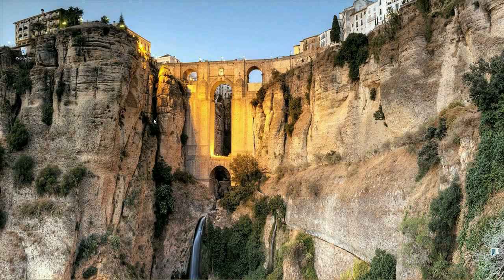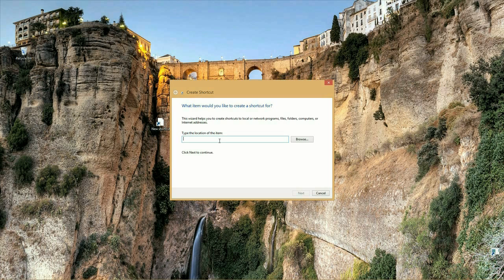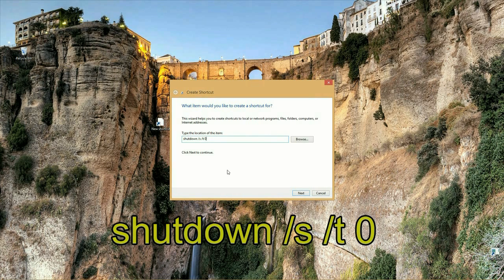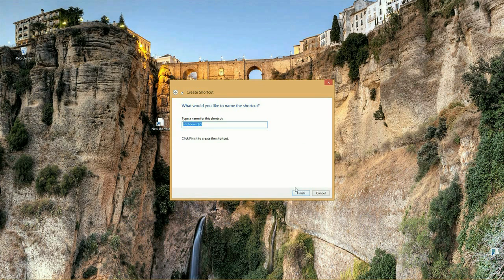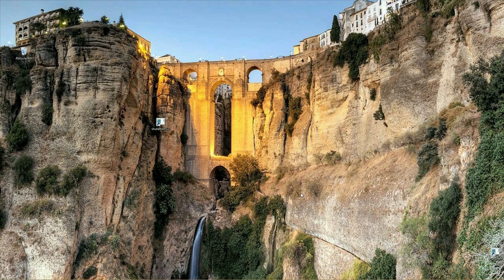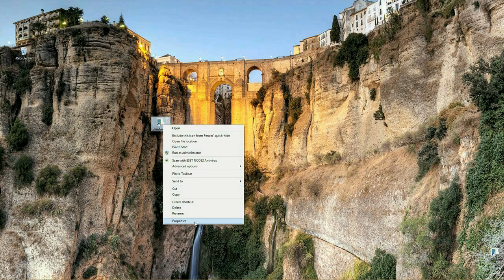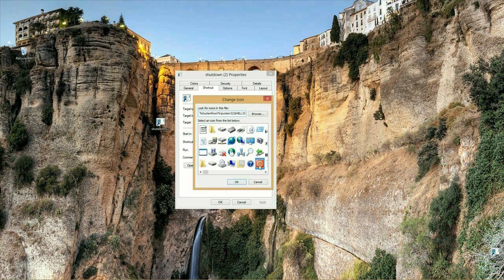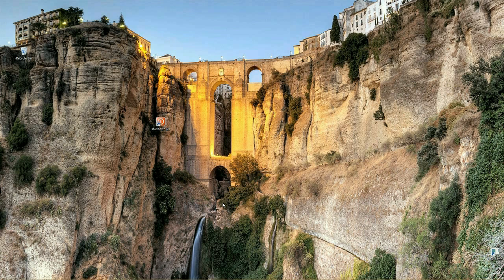Windows 8: How to add a Shut down button to the desktop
Micro Center Tech Support shows you how to add a Shut down button to the desktop in Windows 8.